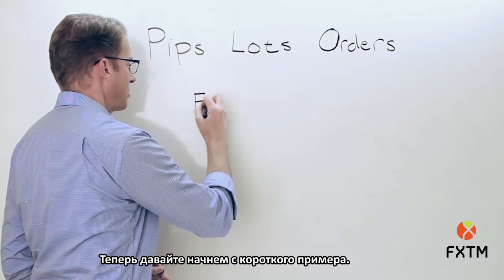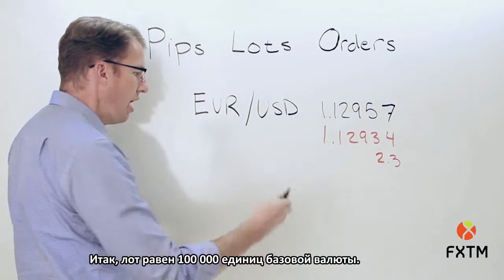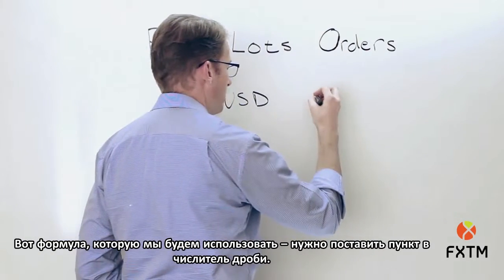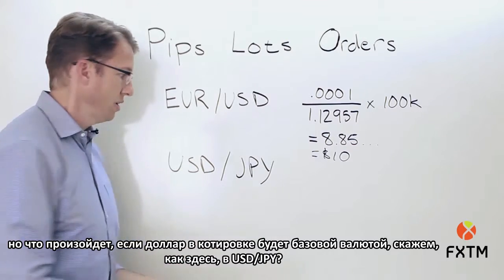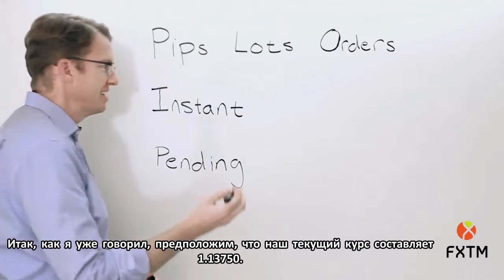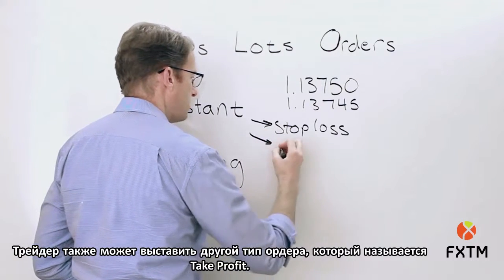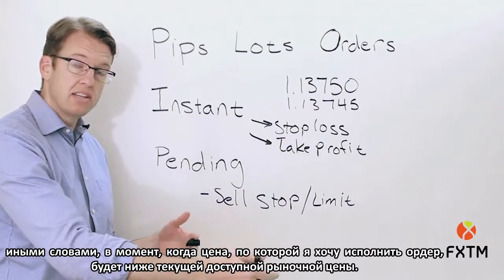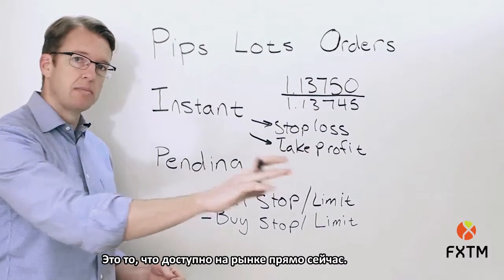03. Основы торговли на Форекс: пункт (пип), лот и ордер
В этом выпуске серии обучающих видео FXTM мы рассмотрим пункты (пипсы), лоты и ордеры.